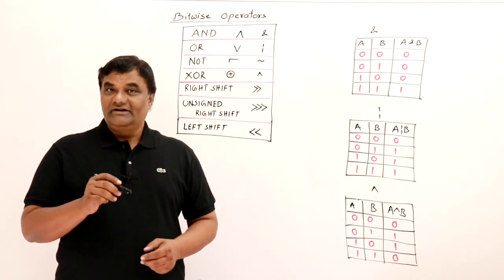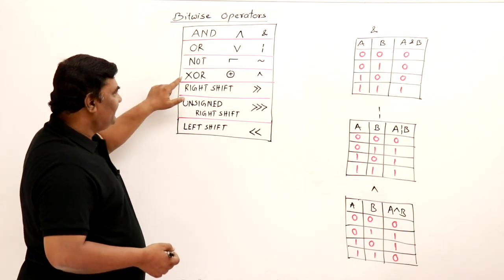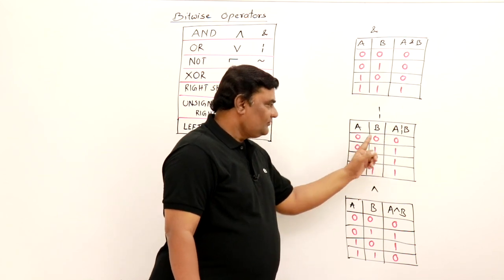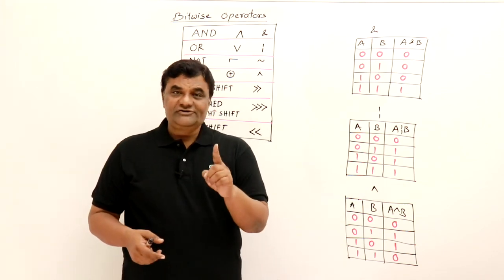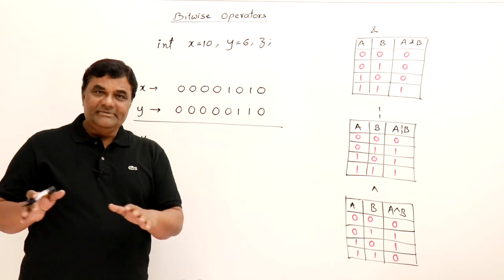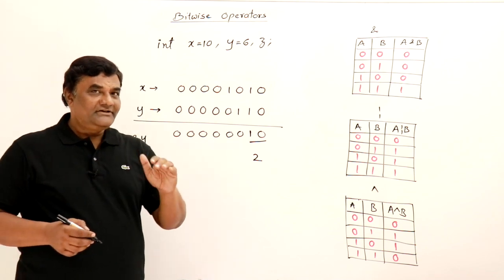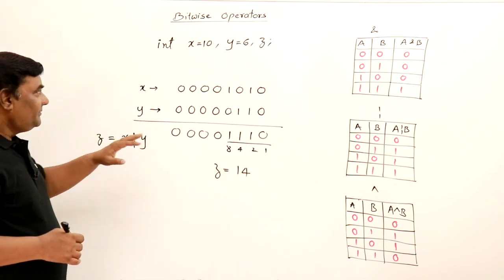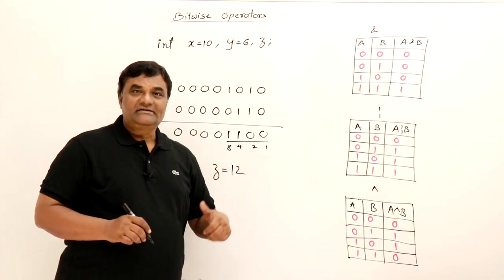5.8 : Bitwise Operators – AND, OR, XOR — [Abdul Bari] Java Course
Understand bitwise operators in Java: AND (&), OR (|), and XOR (^). Abdul Bari explains how these operators work at the bit level with clear examples.